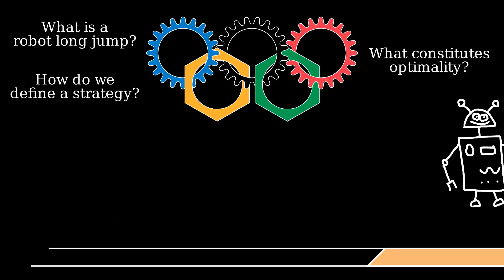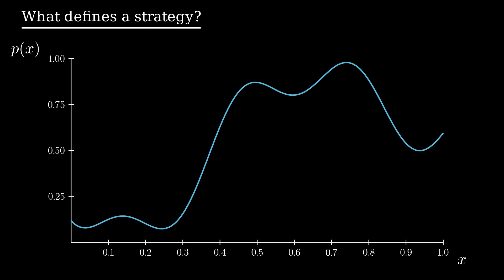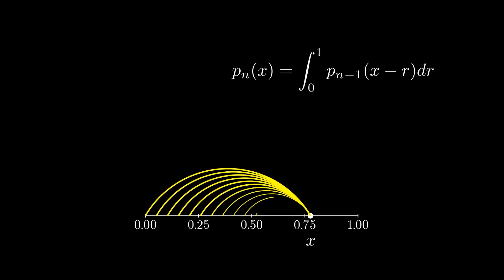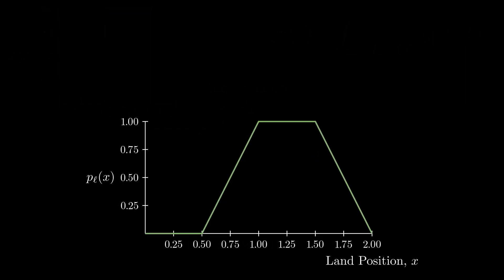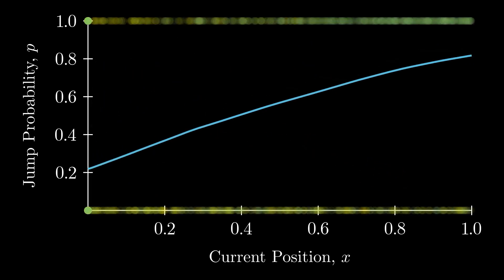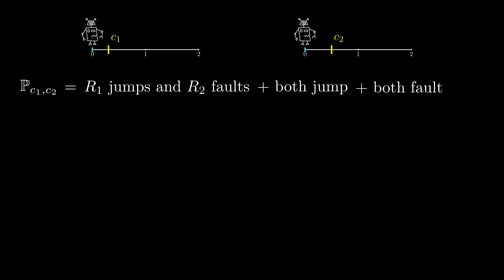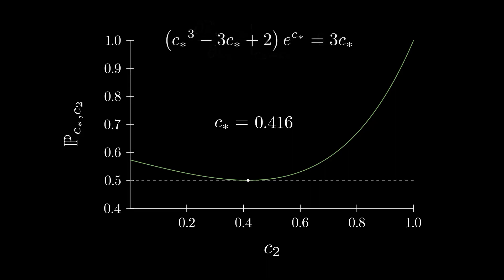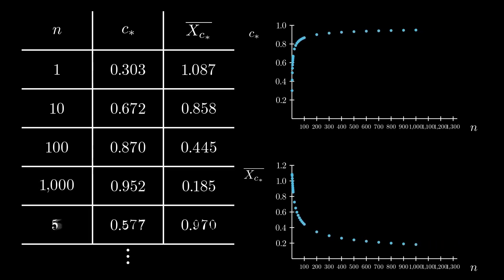The unintuitive nature of Nash equilibrium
We explore the optimal strategy for a Robot Long Jump based on the following Jane Street puzzle:

0:00 Intro
0:24 Rules of the robot long jump
1:53 Defining a strategy
3:32 Experimenting with a strategy
4:10 Calculating the jump rate
6:06 Calculating the landing distribution
6:33 Calculating the cutoff to maximize the average jump
7:26 Solving using reinforcement learning policy gradient
10:12 Calculating the head to head win rate
11:53 Finding the Nash equilibrium
13:04 Generalizing to n robots
15:07 Outro